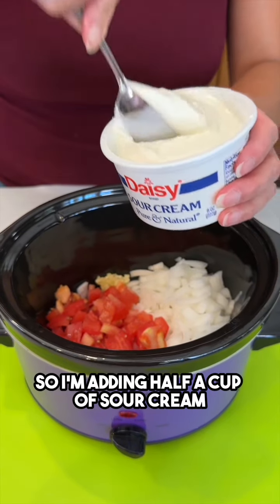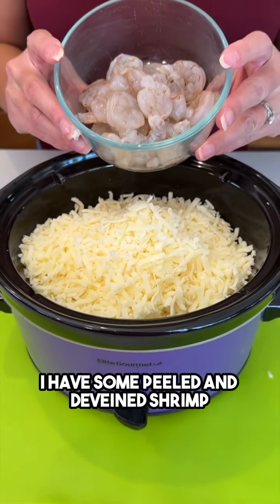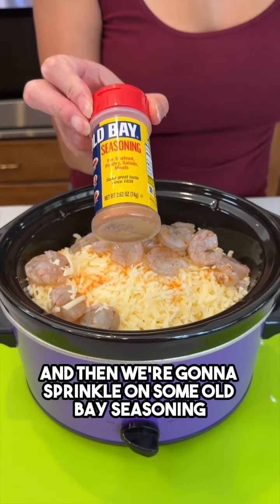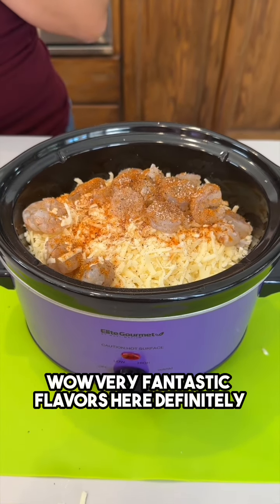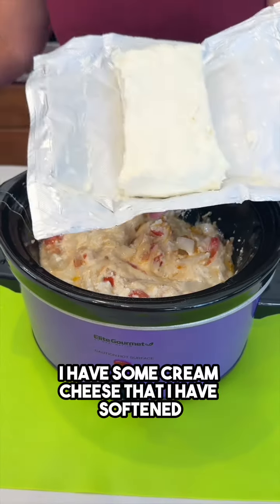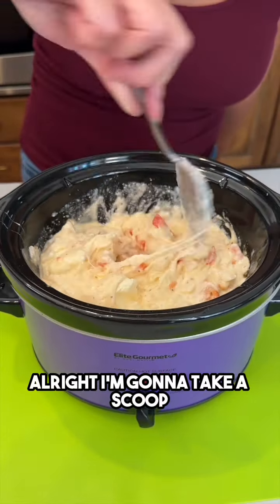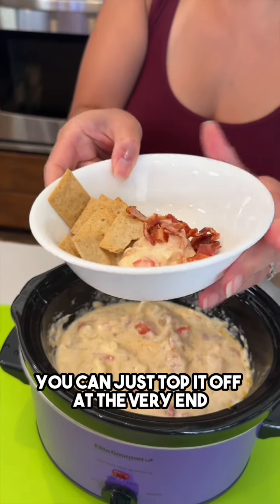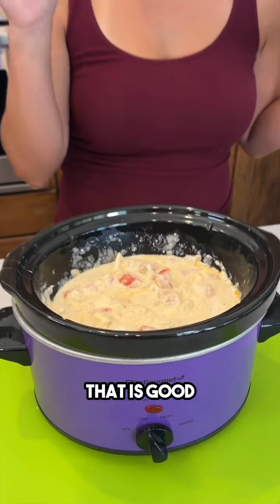Great party dip in the crockpot (shrimp, cheese)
Olivia uses onion, tomatoes, garlic, sour cream, monterey jack cheese, shrimp, tabasco sauce, old bay seasoning, cayenne pepper, pepper, salt and cream cheese to make a delicious dip.